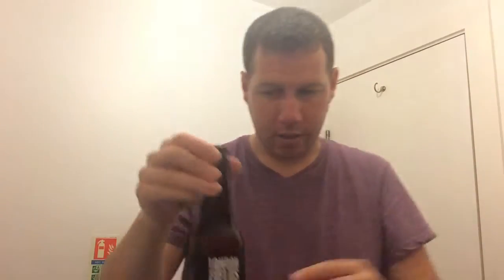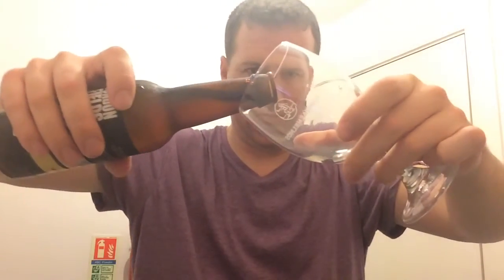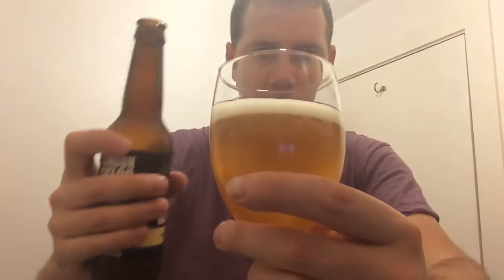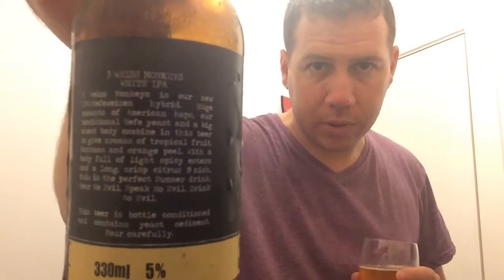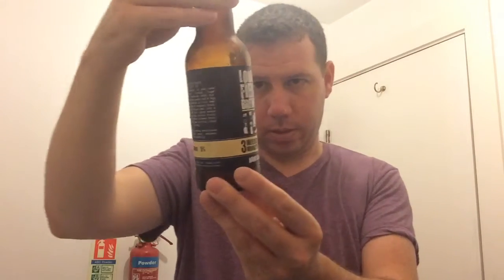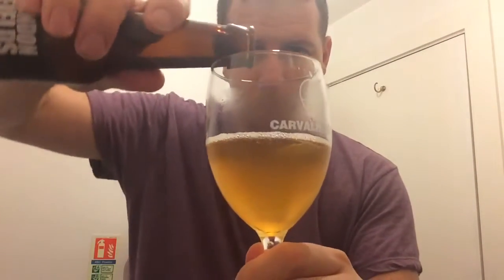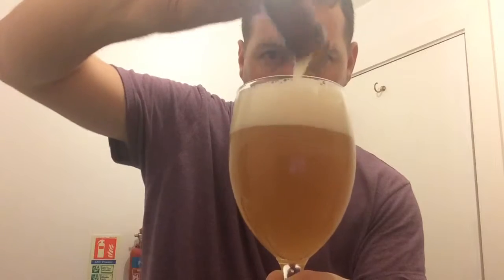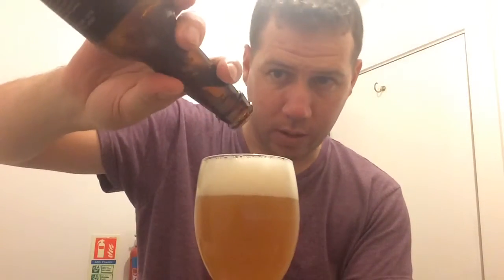#53 London Fields Brewery | 3 Weiss Monkey's White IPA 5%ABV (London Craft Beer)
Brewery - London Fields Brewery (London)
Beer - 3 Weiss Monkey's White IPA
Style - IPA/Wheat Hybrid
ABV - 5%
Commercial Description - 3 Weiss Monkeys is our new IPA/ Hefeweizen hybrid. Huge amounts of American hops, our traditional Hefe yeast and a big wheat body combine in this beer to give aromas of tropical fruit, bananas and orange peel, with a body full of light spicy esters and a long, crisp citrus finish. Hear No Evil. Speak No Evil. Drink No Evil.